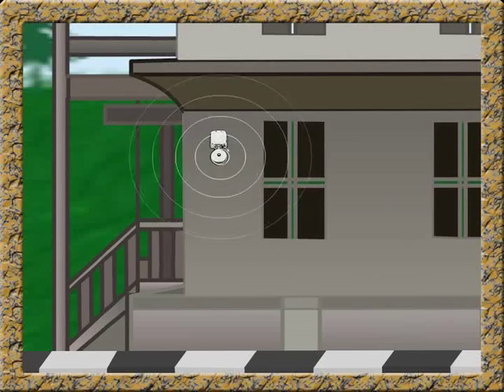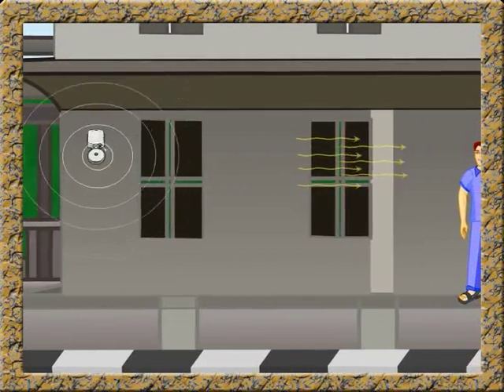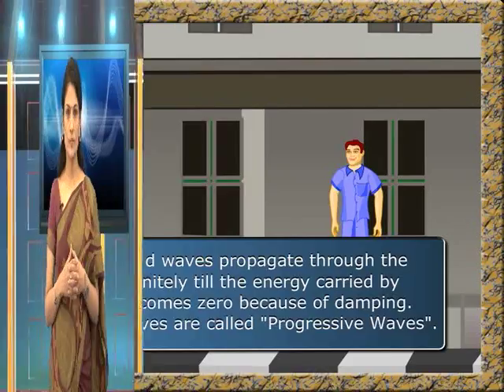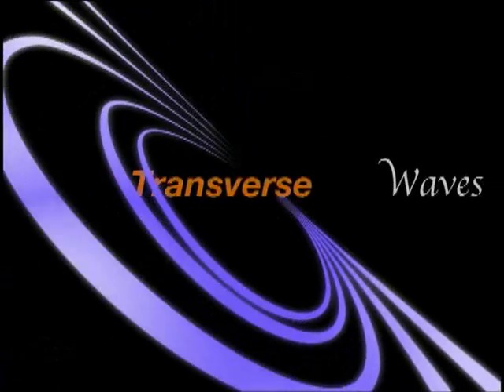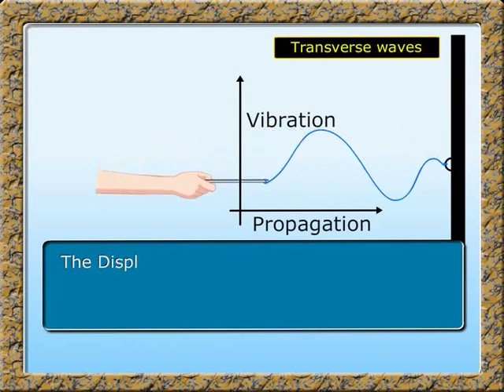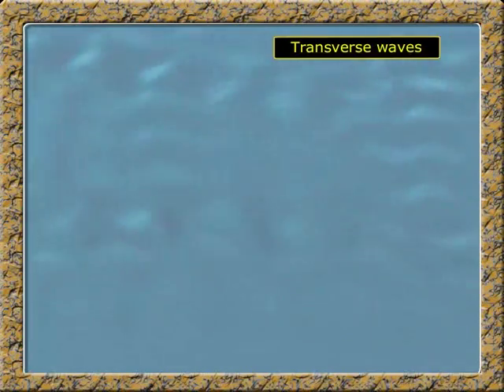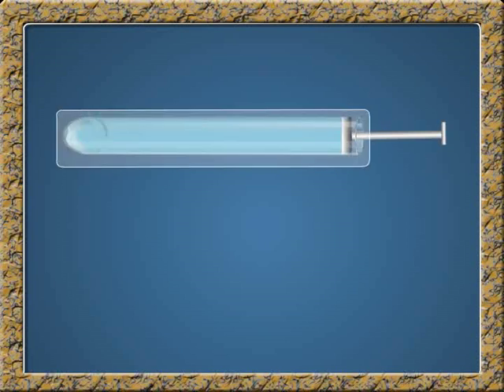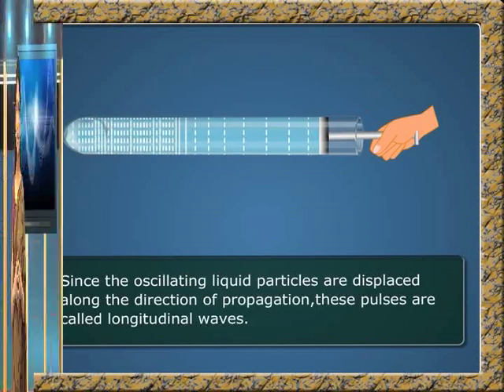Wave Motion:-Progressive Waves-03